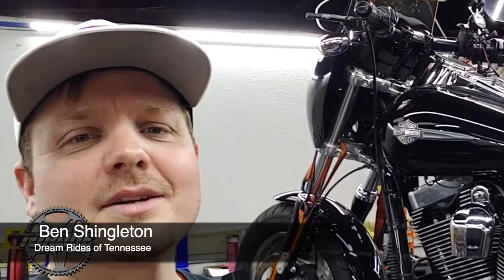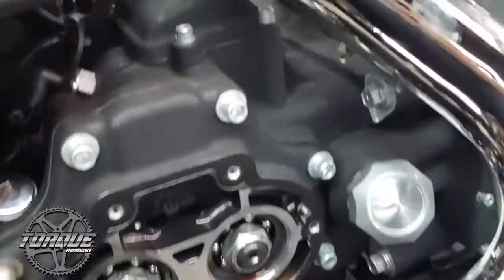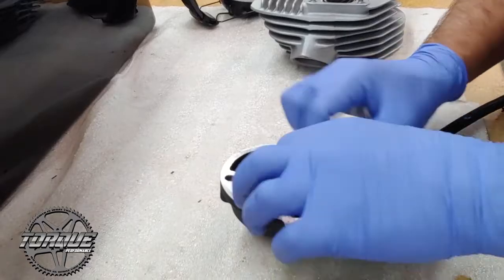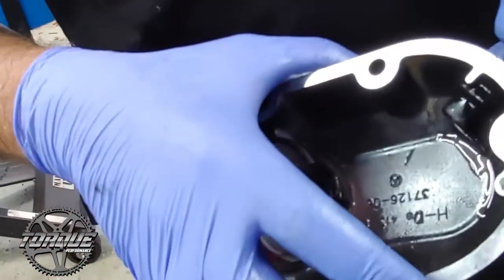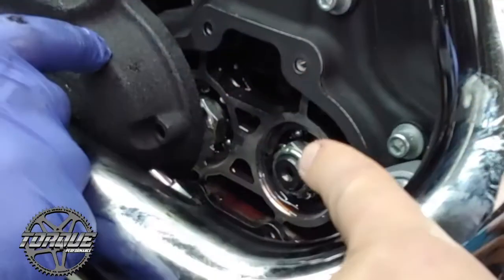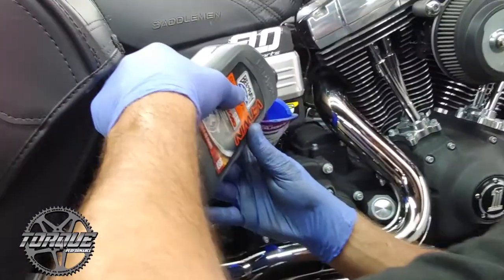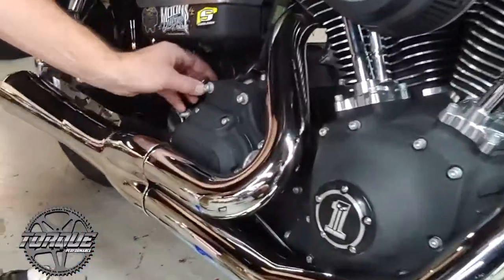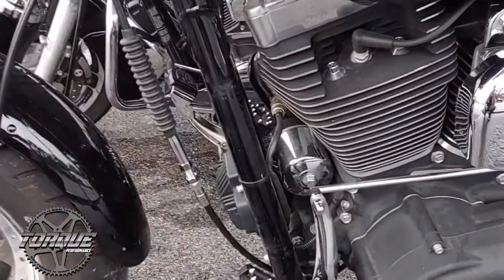Torque Tech Tip Tuesday Replacement on your Clutch Cable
Torque Tech Tip Tuesday Ben Shingleton and Dusty Hambrick from Dream Rides of Tennessee shares basic steps on the correct way to replace your clutch cable .